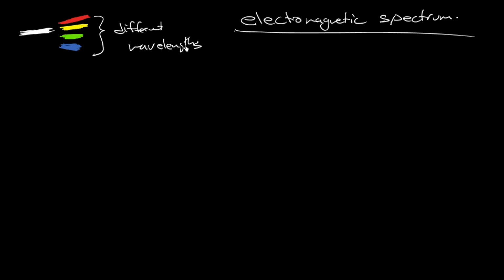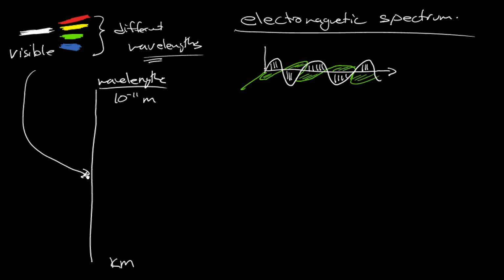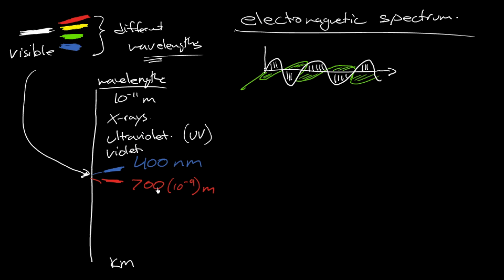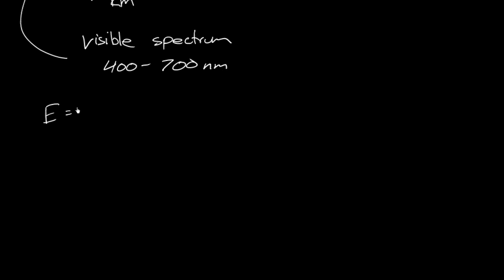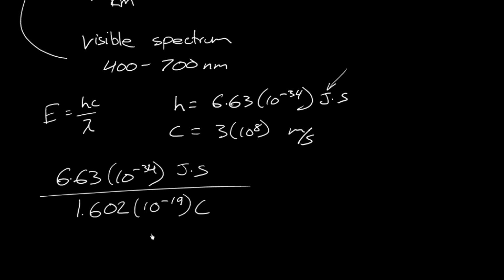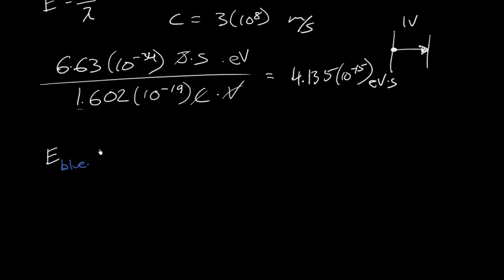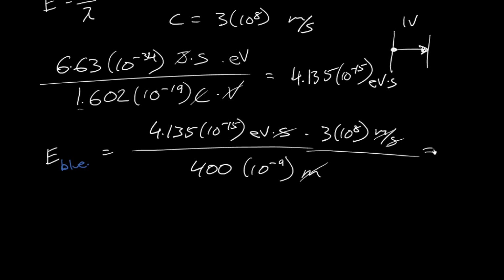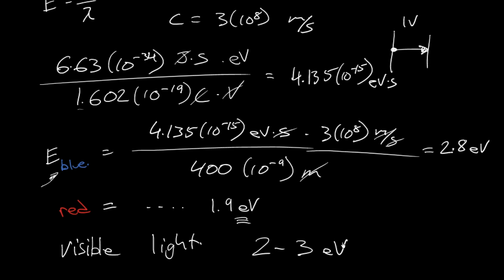The electromagnetic spectrum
In this video I provide an introduction to the electromagnetic spectrum, the concept of photon energy, and I calculate the range of photon energies for the visible spectrum in electron volts.